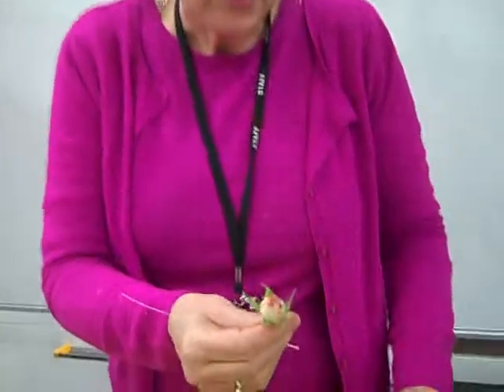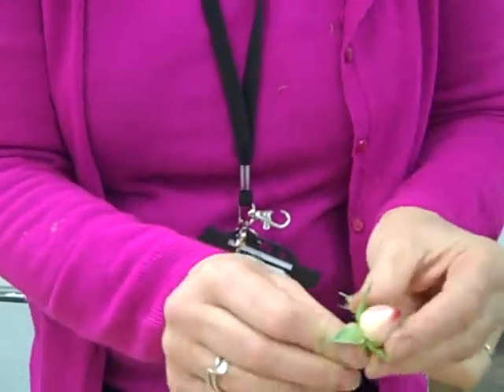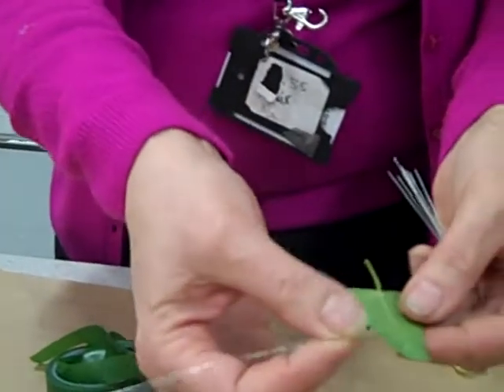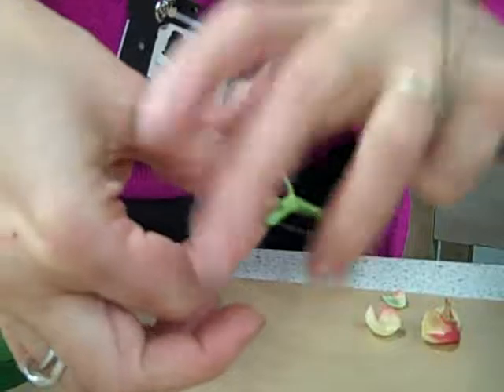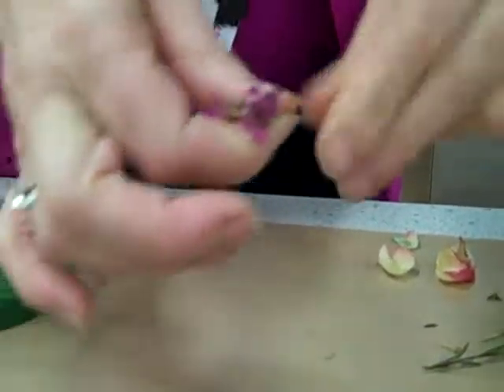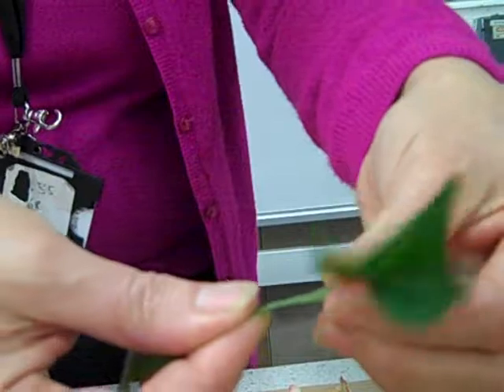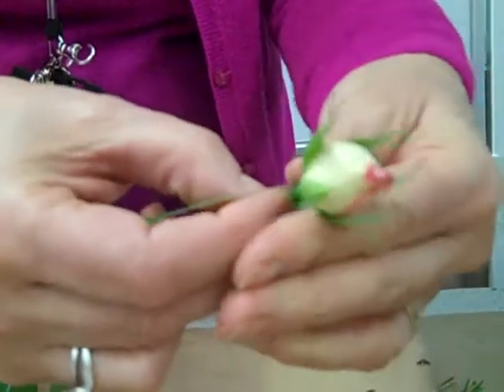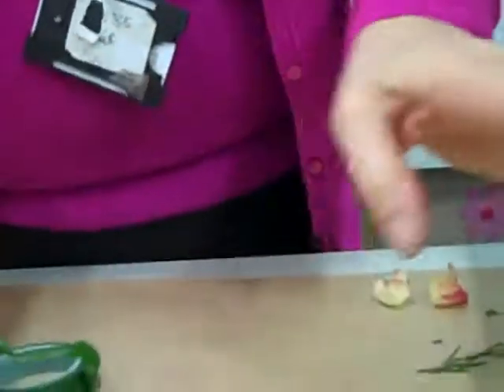Standard corsage - evening class - part 2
Making a standard corsage 2